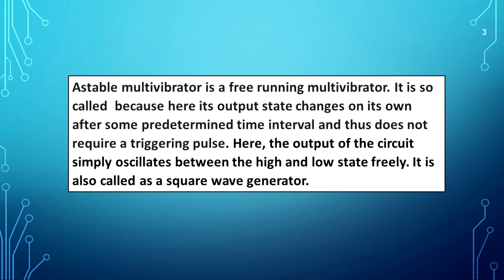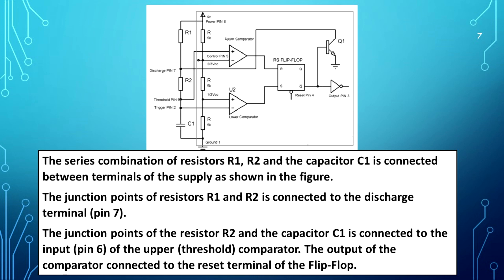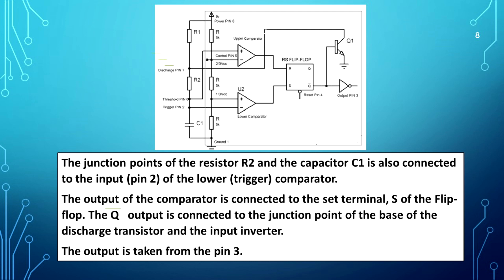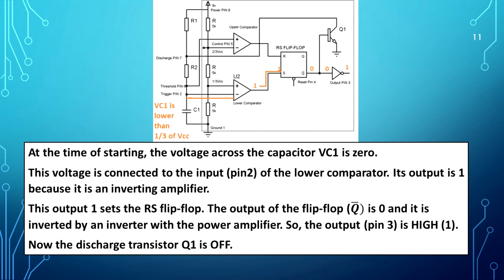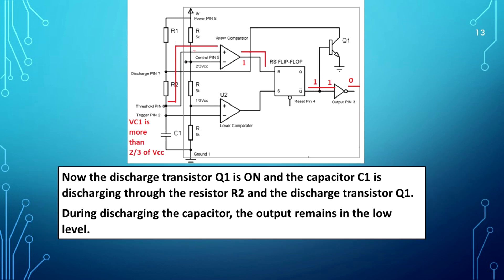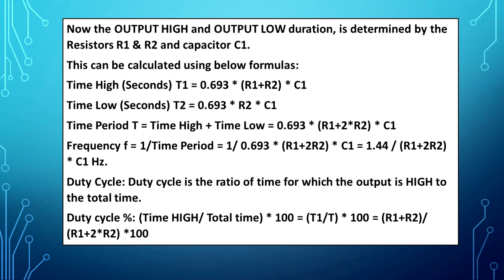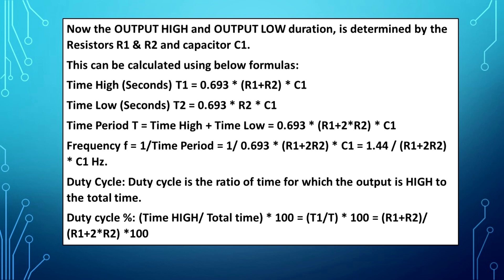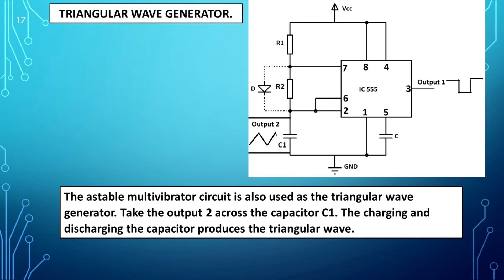Astable multivibrator.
The video explains Astable multivibrator.
useful.